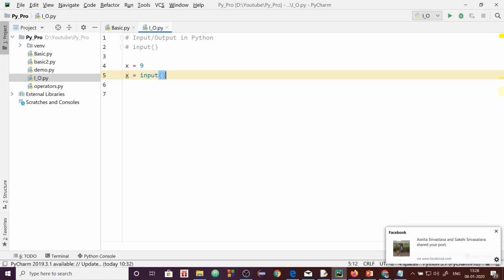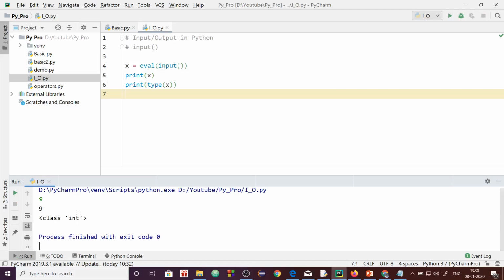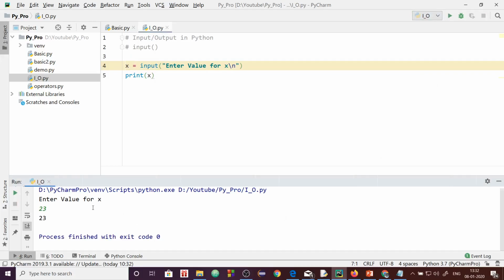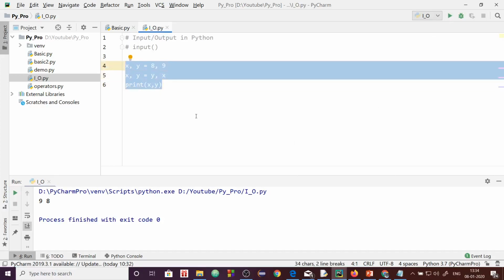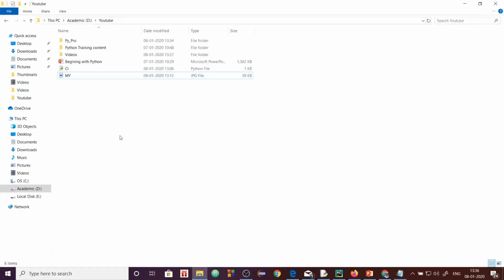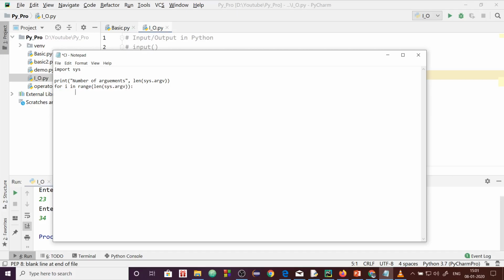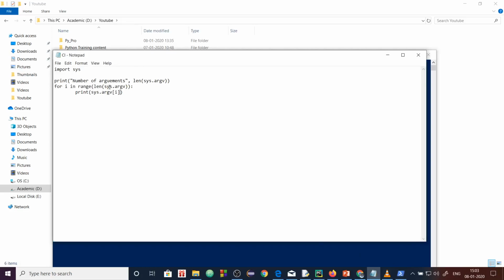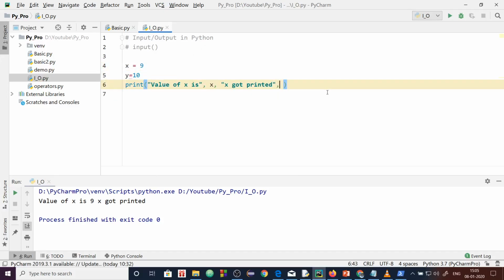#5 Python Programming-- Input-Output in Python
In this video input() and print() functions are discussed in detail. Also viewers will be able to take command line arguments after watching this video.